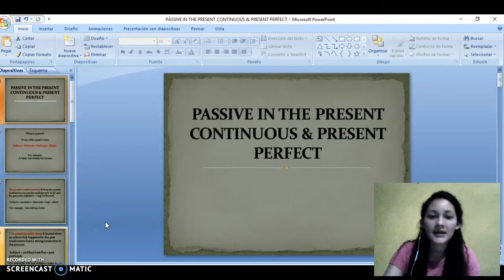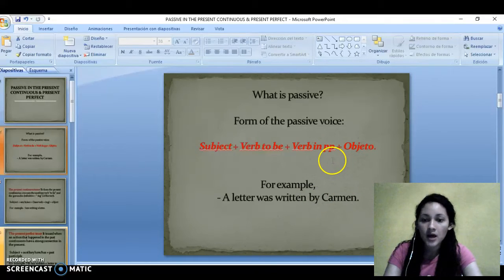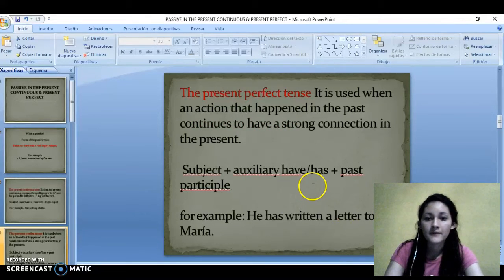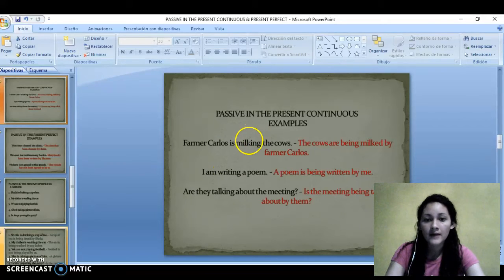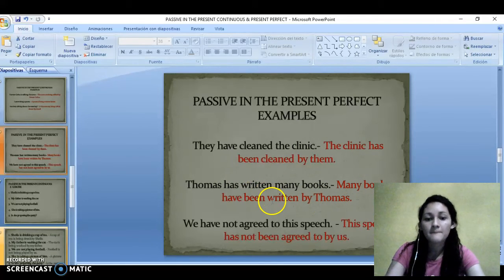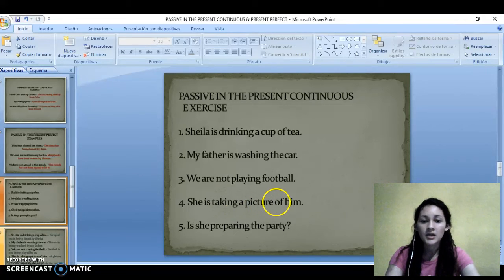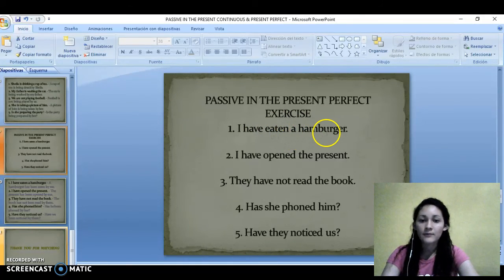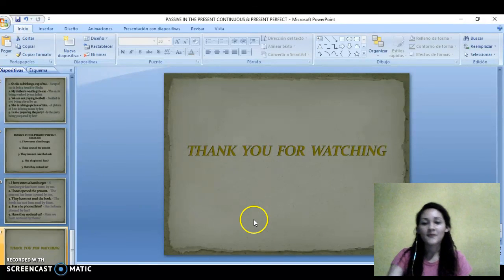Passive in the present continuous and present perfect.